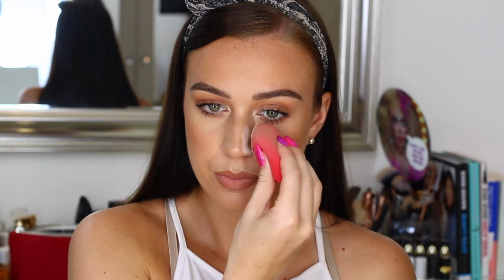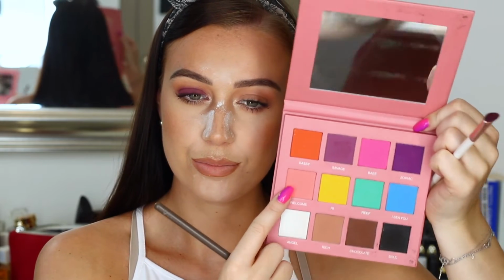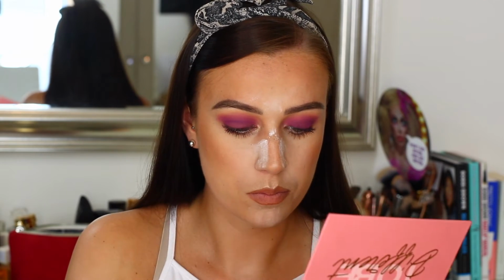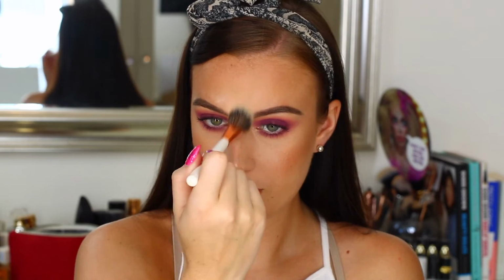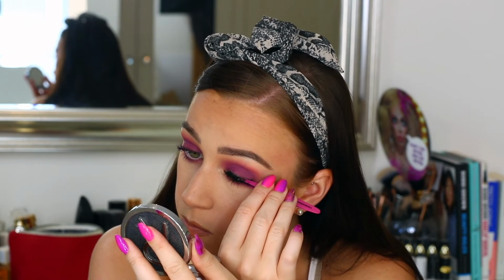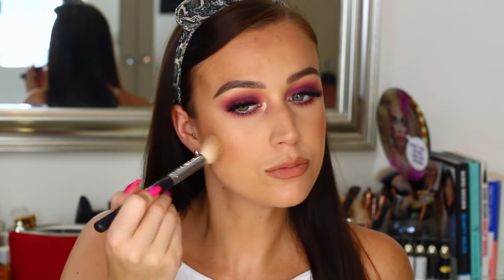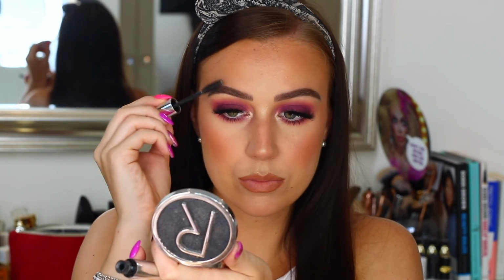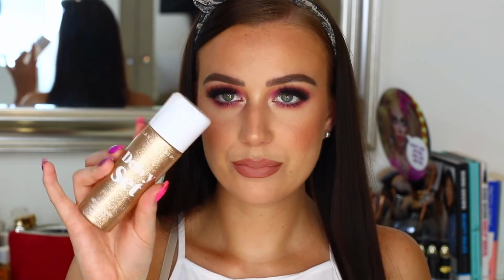DAY TO NIGHT MAKEUP LOOK | QUICK & EASY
Hey hunnies!

This is different to any kind of video I have done before but I thought it'd be something that you guys might like! Sometimes all we want to do is touch up our daytime makeup for a night out rather than having to totally redo it, I'm here to show you how!! Hope you enjoyyy

MAKEUP DEETS BELOW:

Brows:
Microblading - Zuzu Brows (IG: @ZuzuBrows)
Anastasia Beverly Hills - Brow Wiz & Clear Brow Gel

Love Char
xxxx